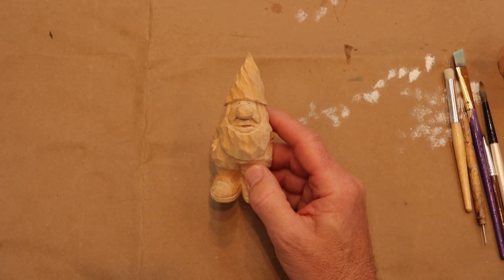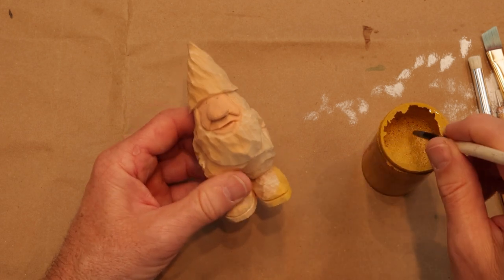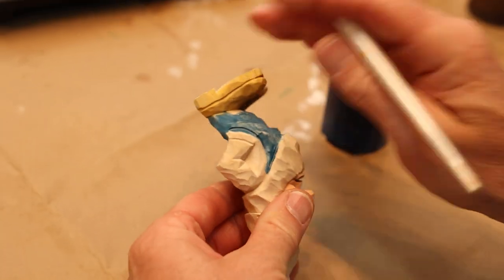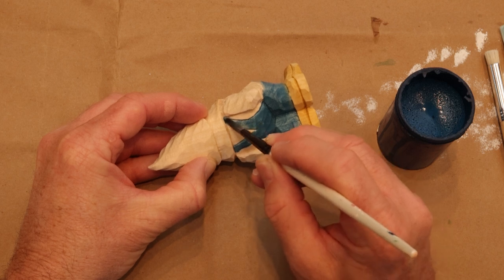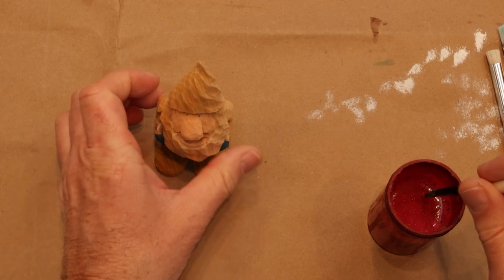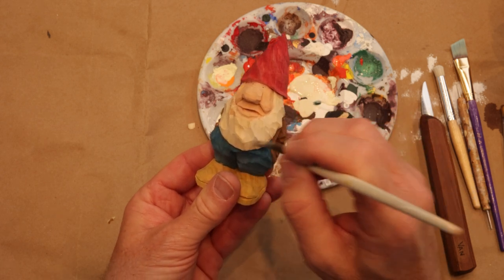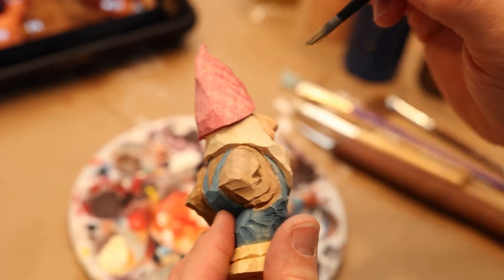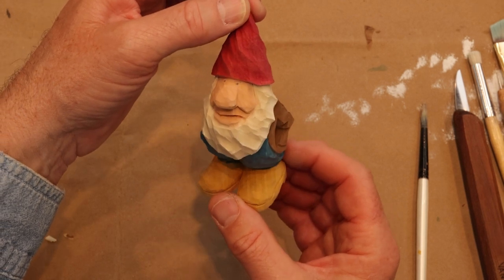Gnome Painting || Start To Finish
HAPPY CARVING!